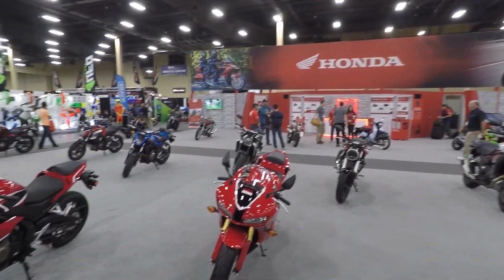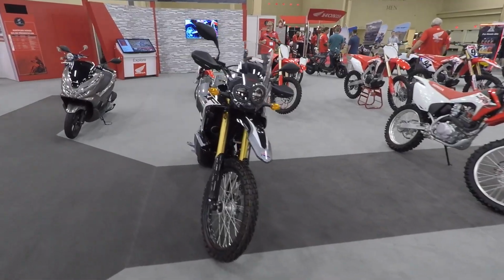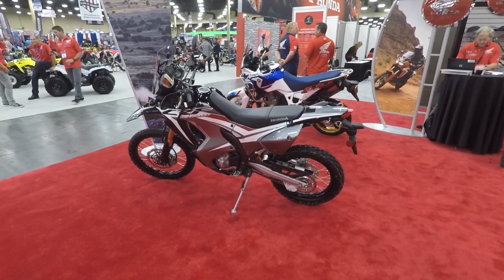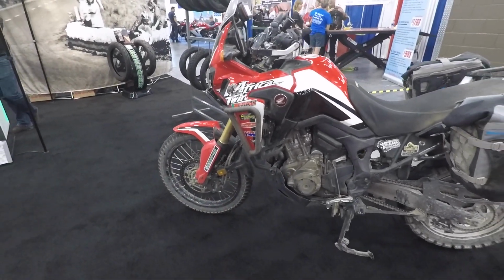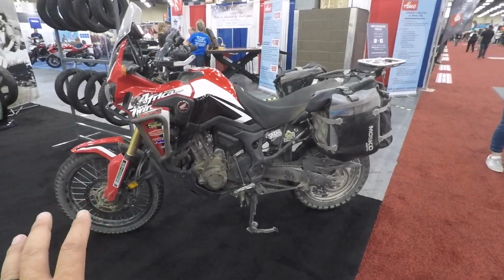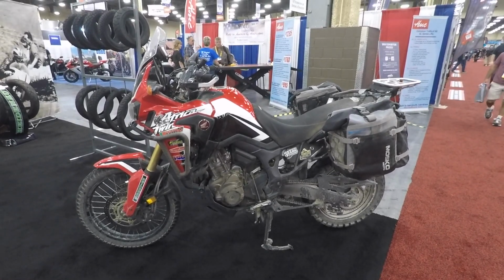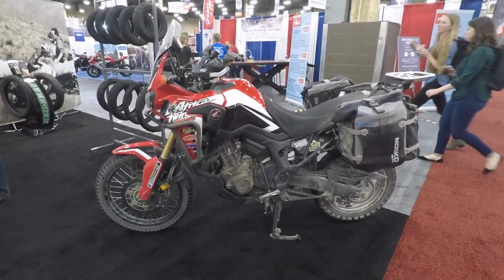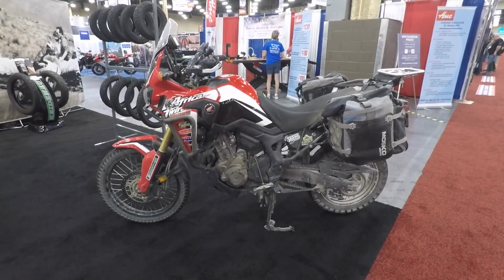Honda Africa Twin at the AIM expo Las Vegas Nevada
I love the Honda Africa twin adventure motorcycle. If I buy a dual sport it will be the Honda Africa twin.

Don't forget to browse around the website OpticsPlanet where you can buy almost anything to outfit your next outdoor adventure. They are more than optics!!!